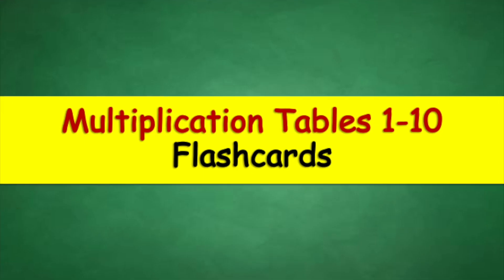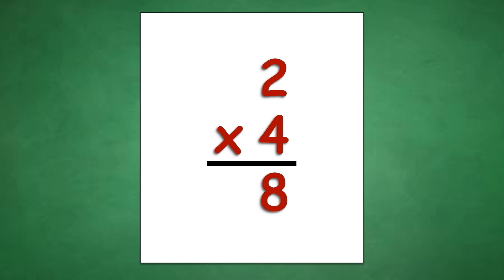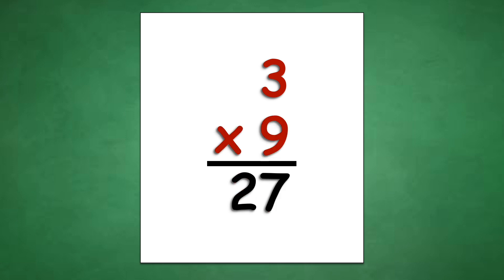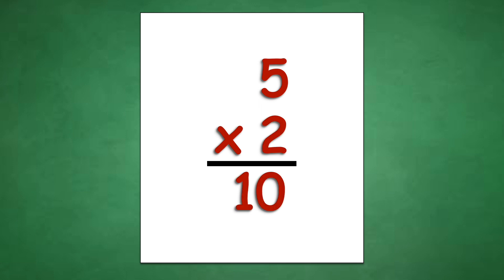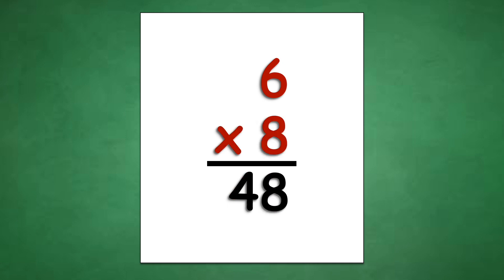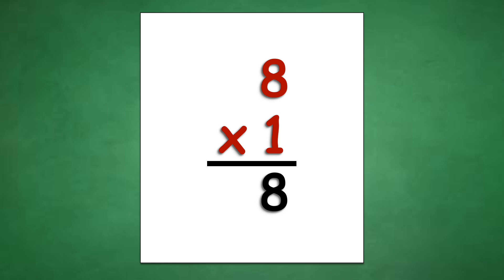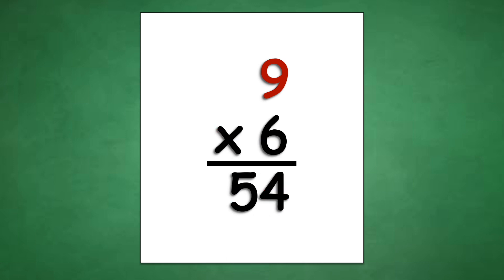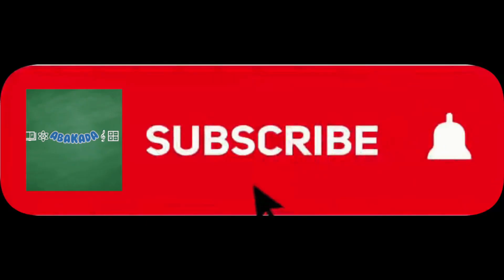Multiplication Tables 1-10 Flashcards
Learn multiplication tables 1-10 using flashcards